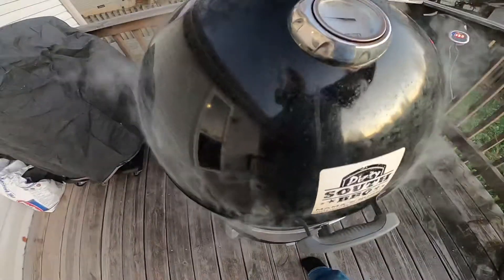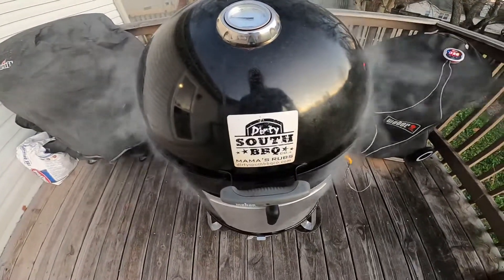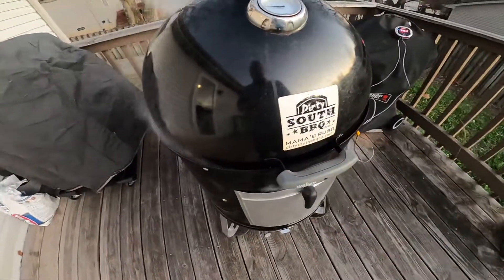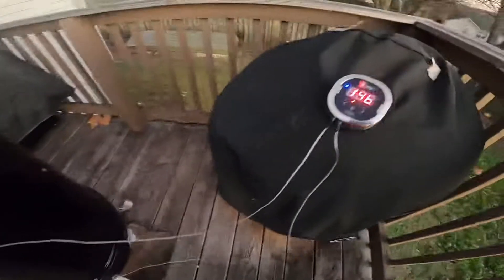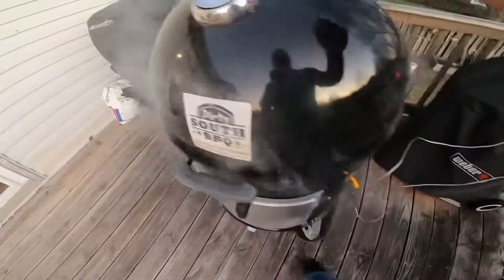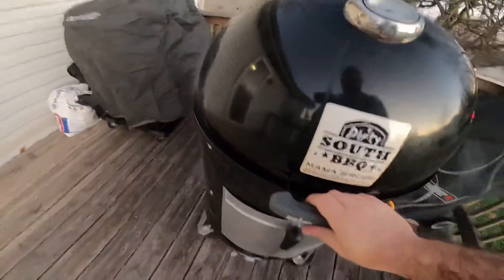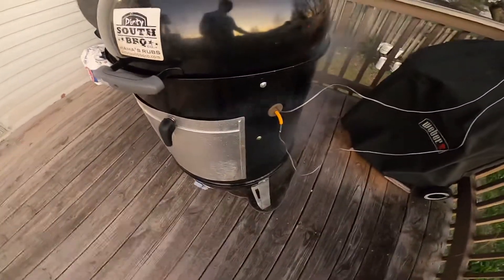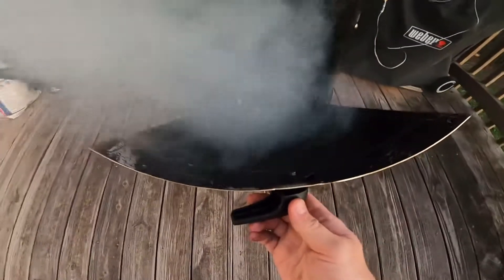Smoky Mountain Weber 22 inch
Rib roast smoky mountain weber